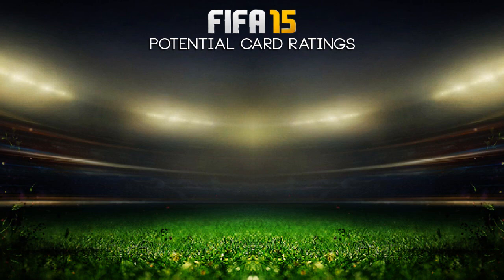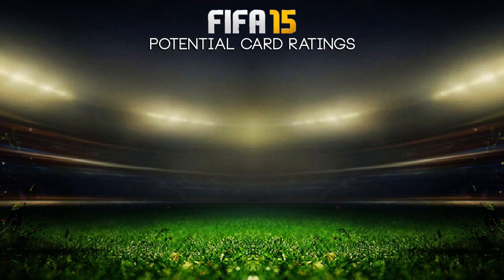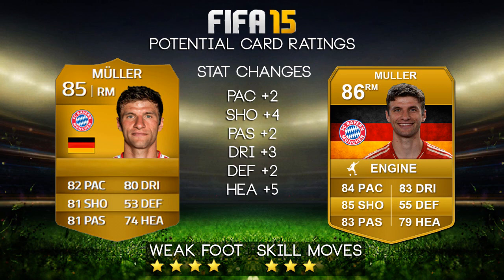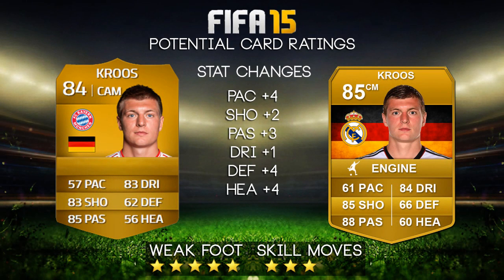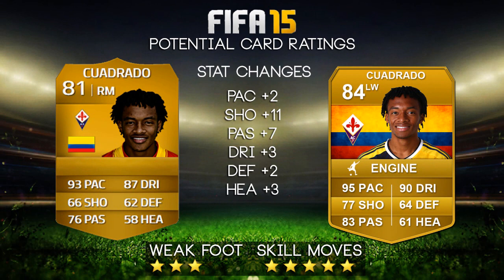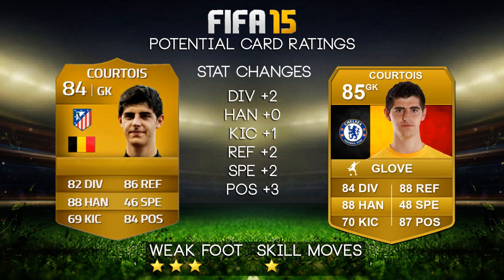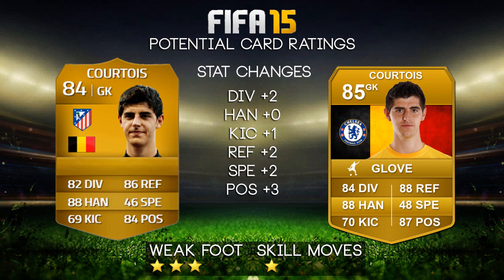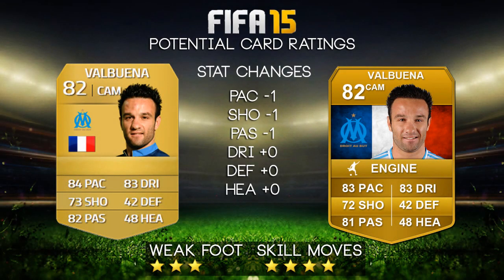Fifa 15 UT Predictions - Muller, Kroos, Cuadrado, Courtois & Valbuena!!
300 Likes again?! :D